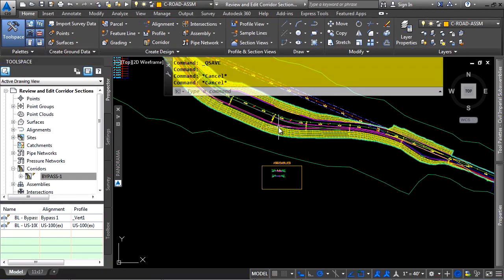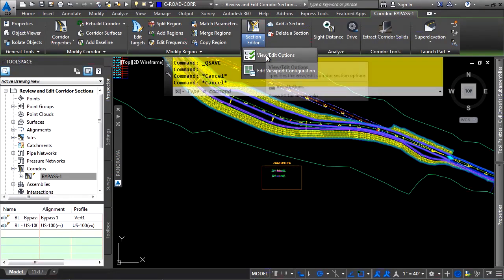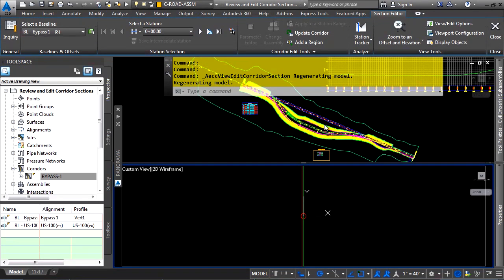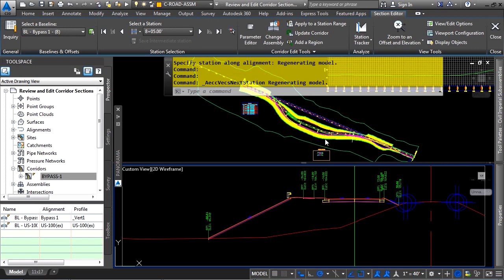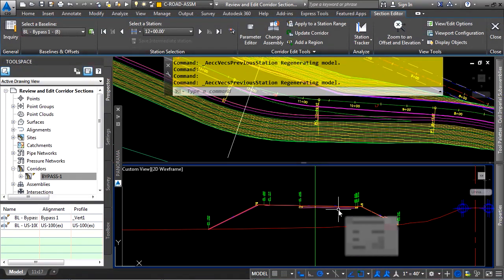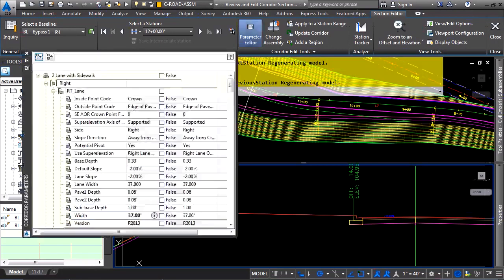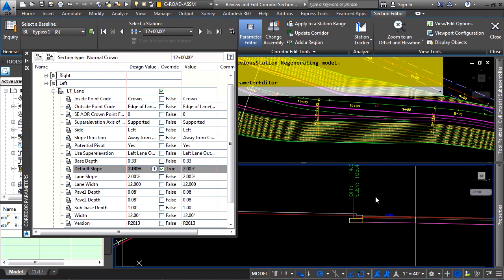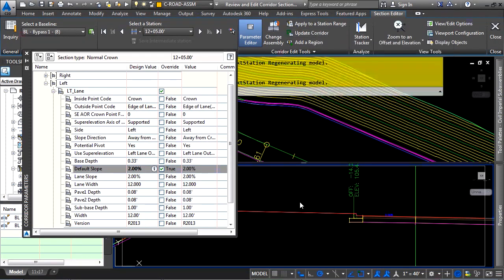10 06 Review And Edit Corridor Sections